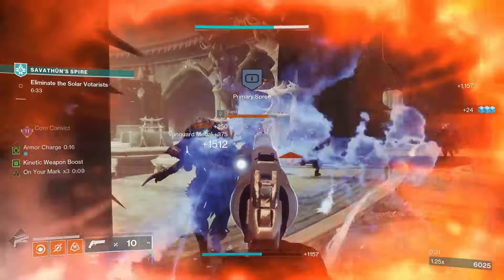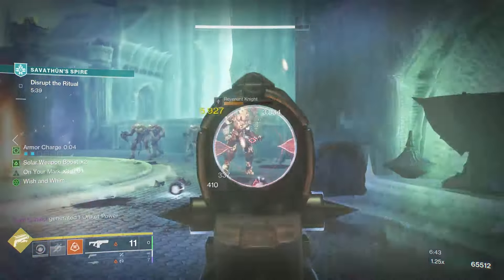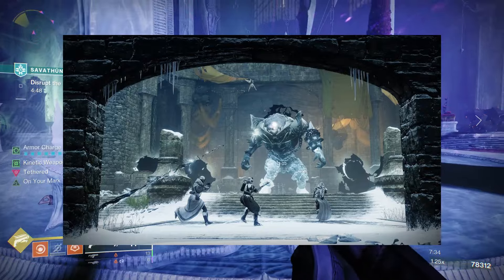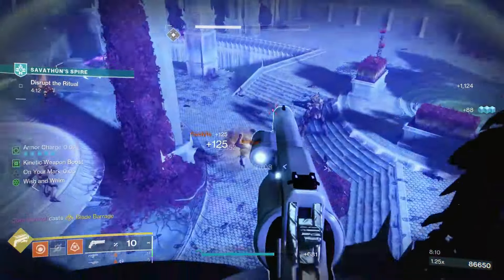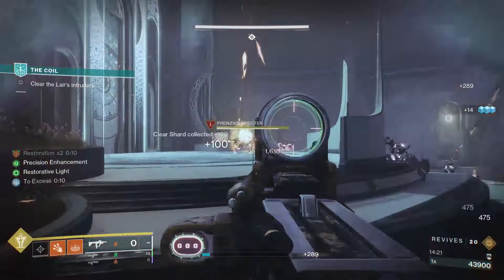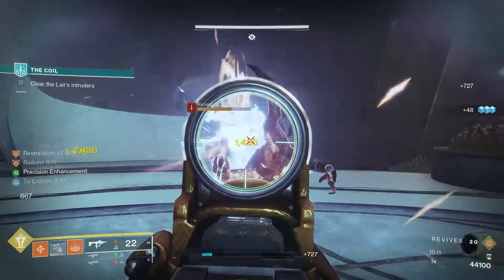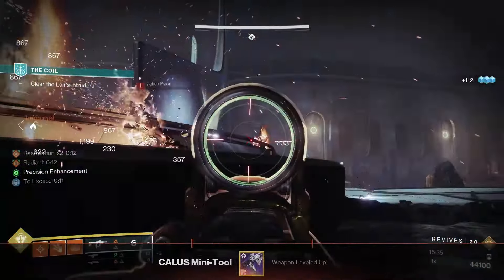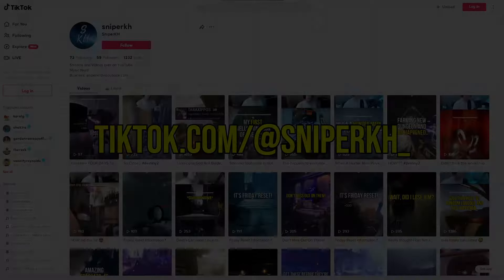Meet The BEST Fusion Rifle In The GAME! (Scatter Signal) | Destiny 2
Over the past few years, fusion rifles have been a pretty popular pick for DPS options, and that became even more apparent with the release of The Eremite last season. Well, with Season of the Wish, Bungie unloaded a new fusion rifle that may have topped The Eremite. Today, I wanted to cover the Scatter Signal, what I believe to be the best fusion rifle in the game for DPS, and test it compared to The Eremite.